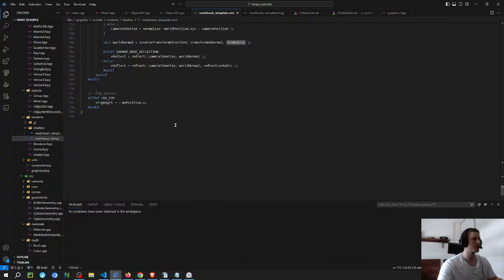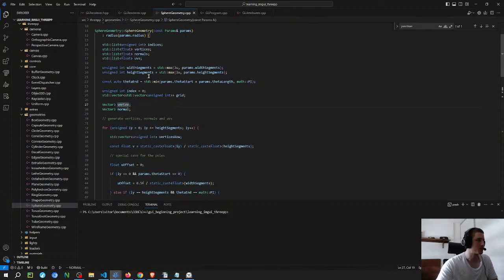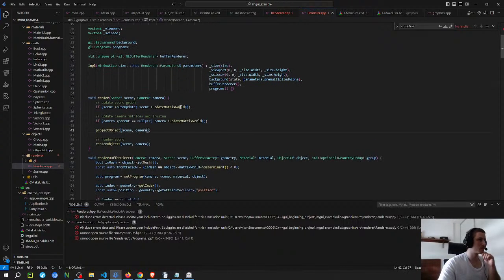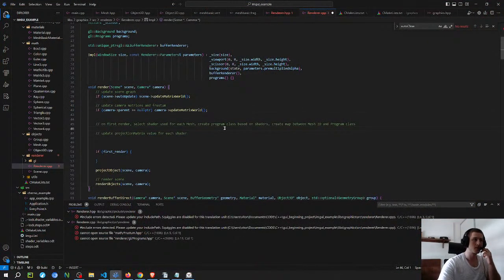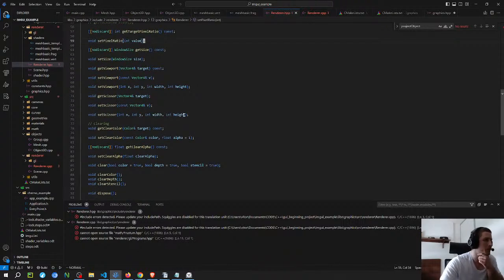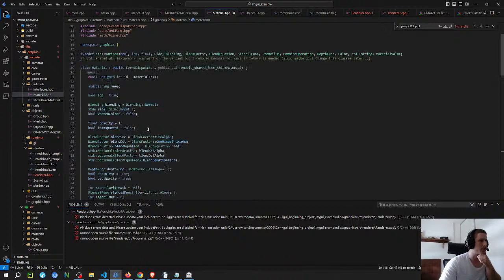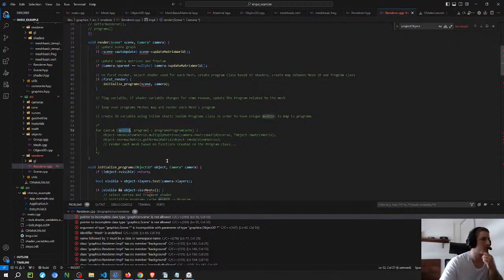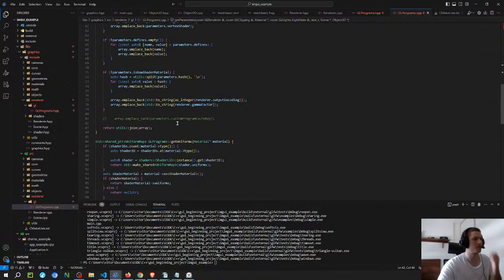C++ | Threepp renderer part 2